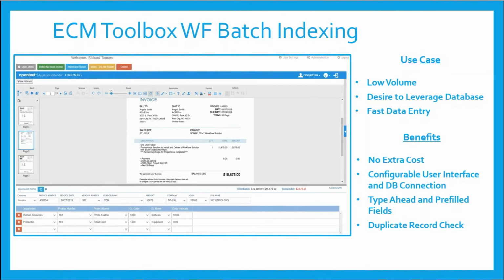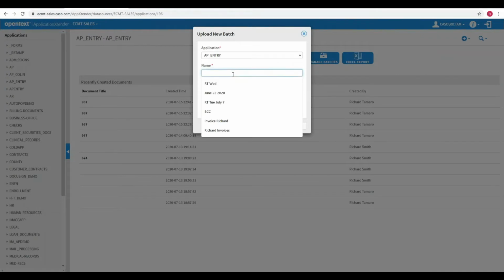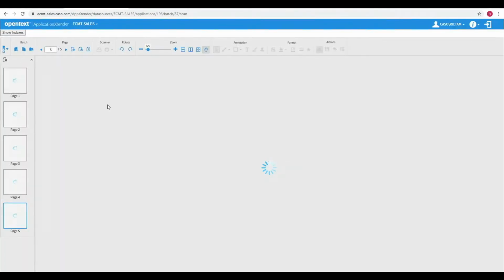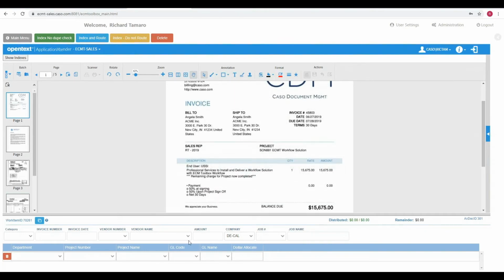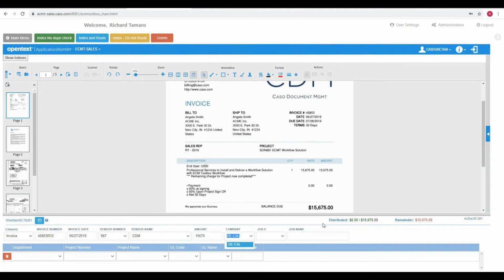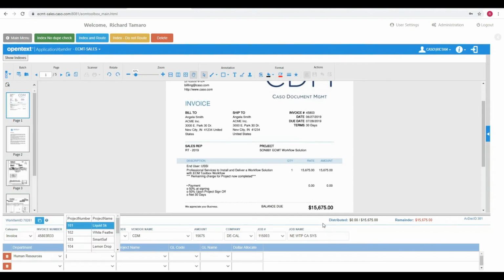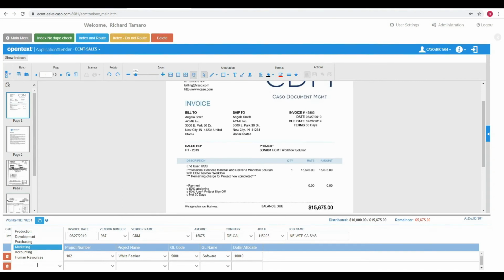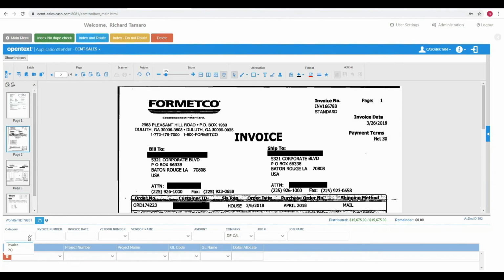Workflow Batch Indexing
Learn how to leverage your database and make quick data entries to ApplicationXtender while preventing duplicate records with Workflow Batch Indexing.